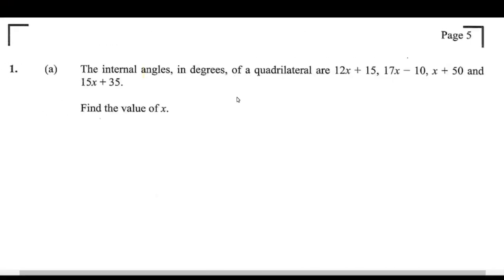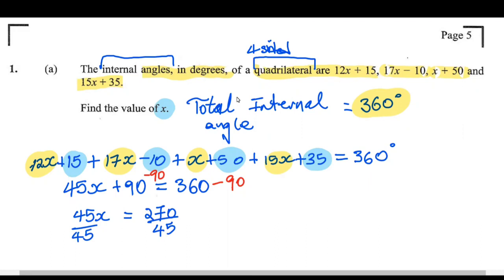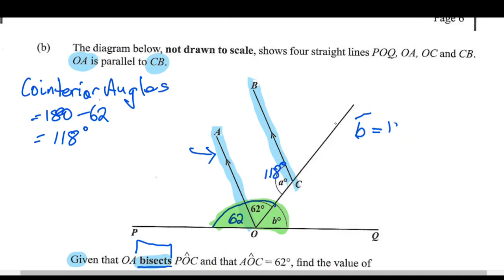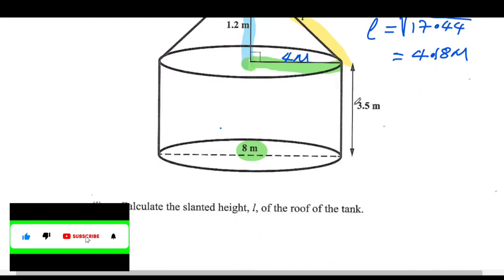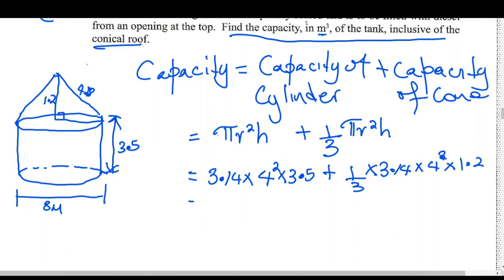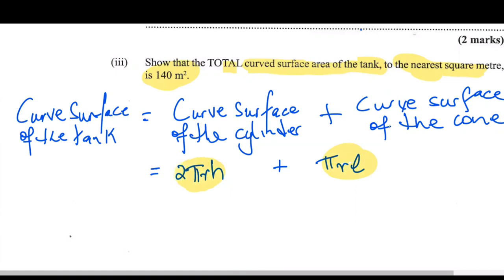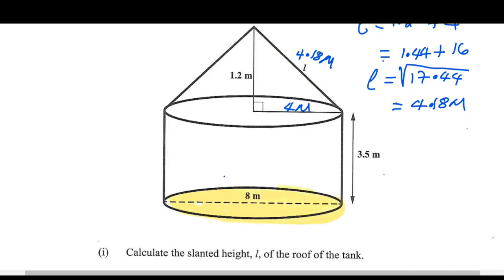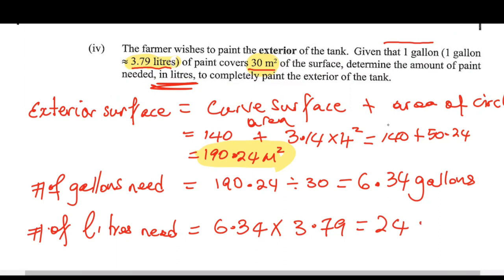Geometry and Measurement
In this video presentation I looked at plane Geometry as well as solid Geometry.
Angels
Transversal and Parallel Lines
Volume
Capacity